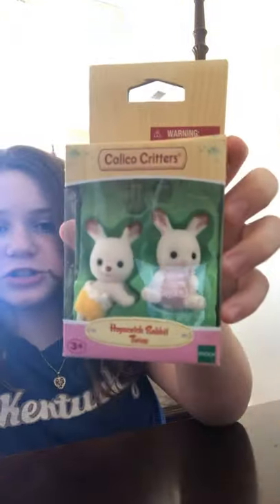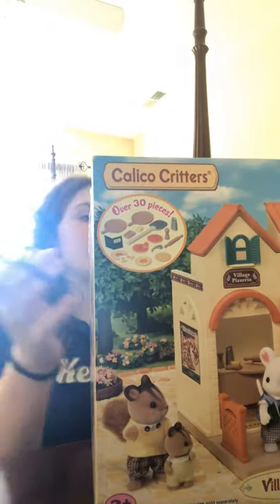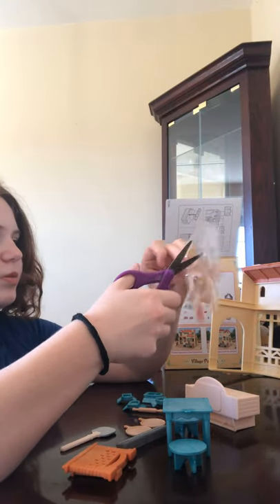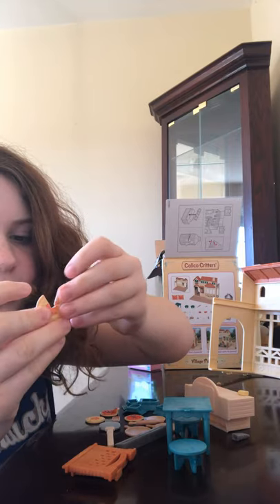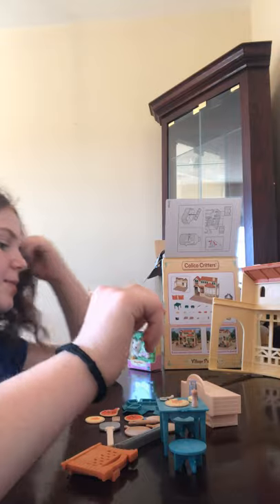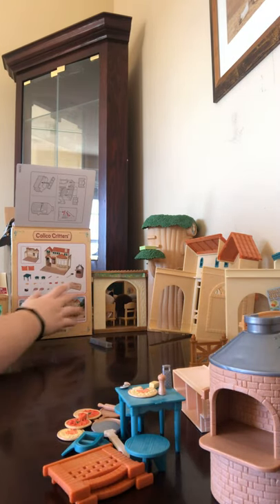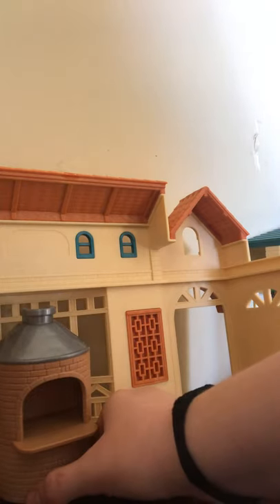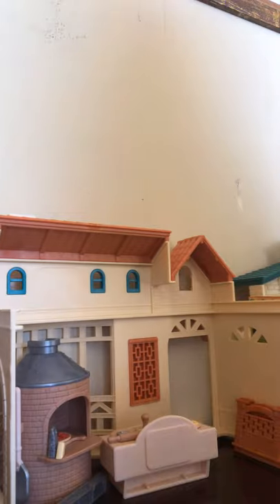Unboxing calico critters